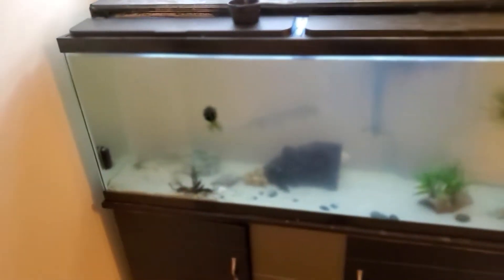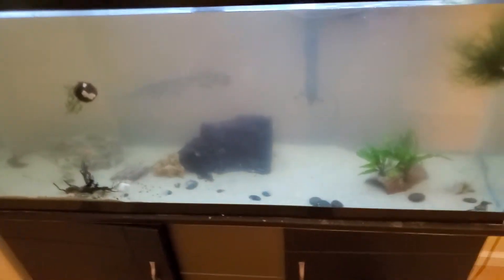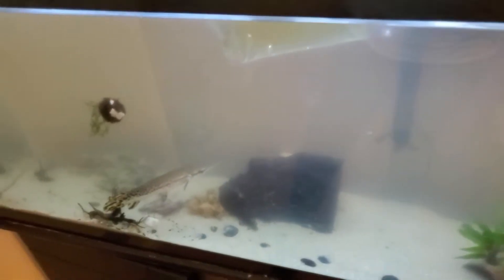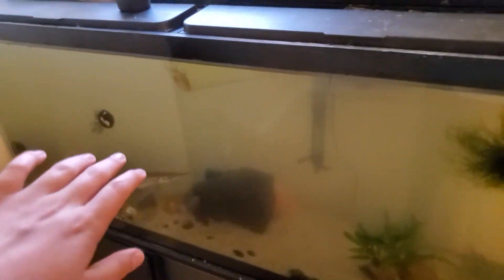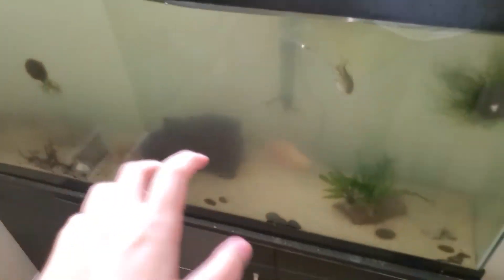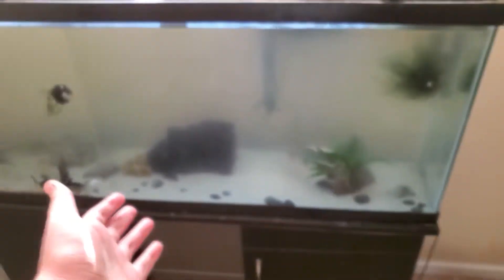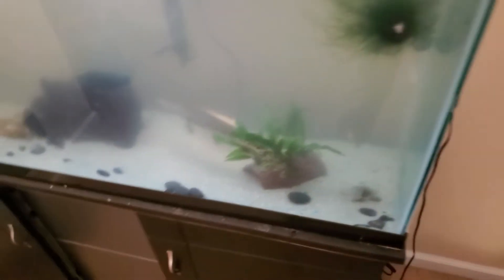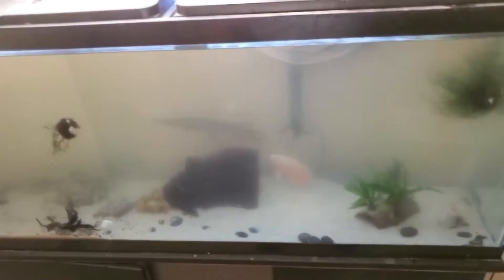Getting a pacu for my predator tank